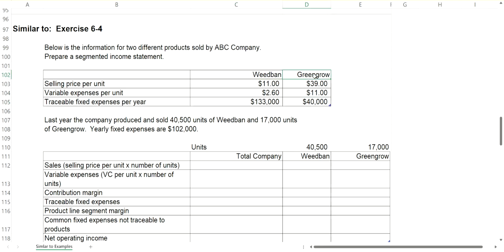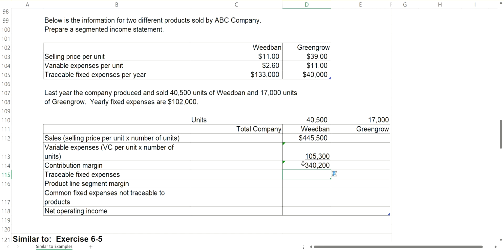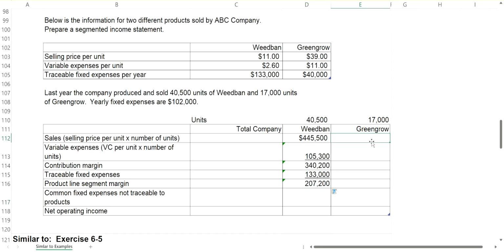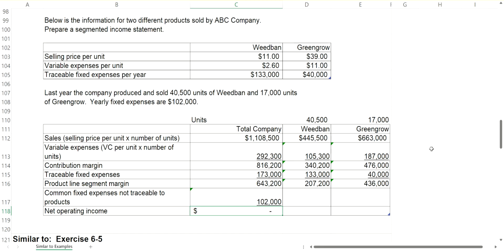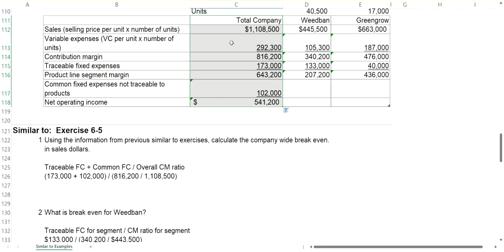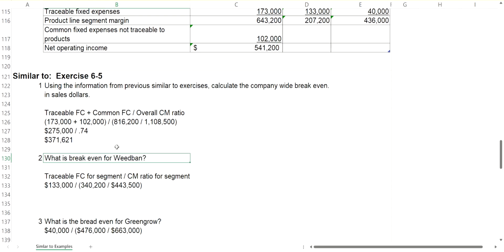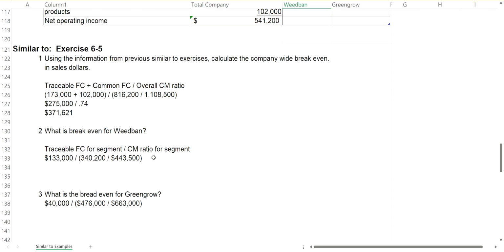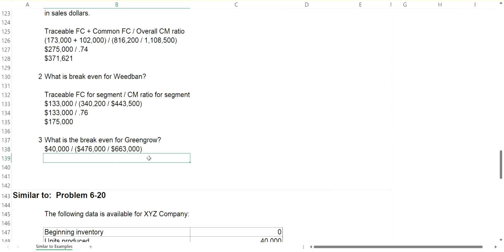Managerial Accounting - Chapter 6 (Video 2) - Segmented Income Statement - 2023